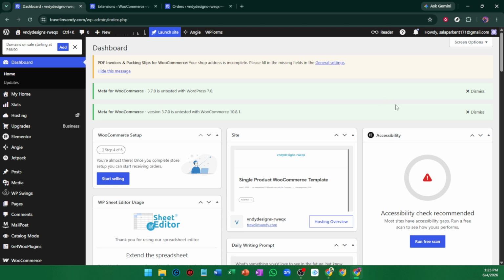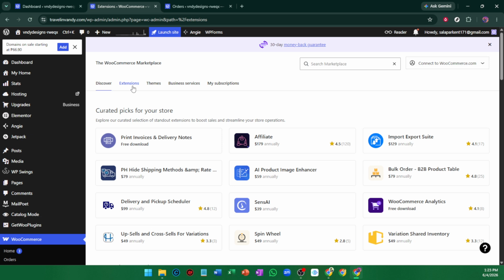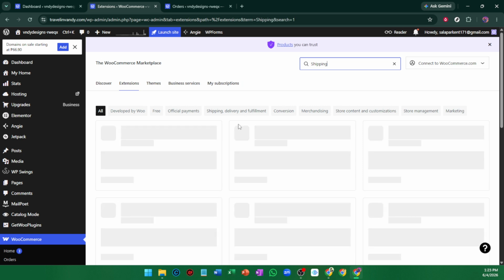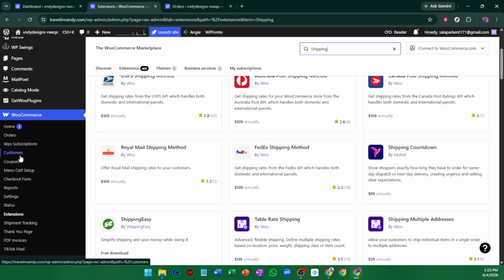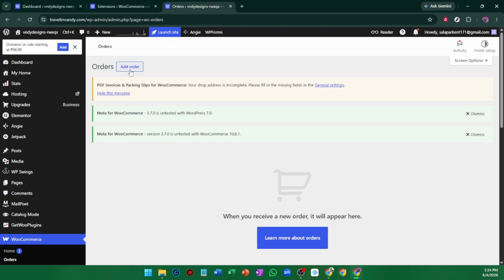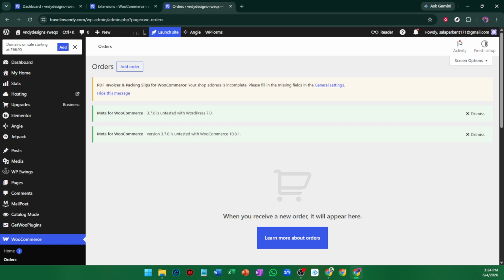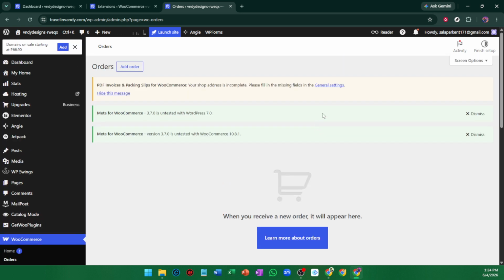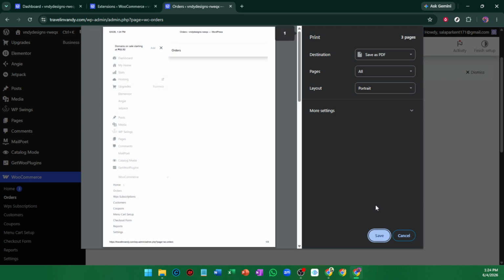How to Print Shipping Labels in WooCommerce [2026 Guide]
In today's video we cover: print shipping labels woocommerce, woocommerce shipping labels, how to print shipping labels woocommerce, woocommerce shipping tutorial, create shipping labels woocommerce, woocommerce order fulfillment, woocommerce shipping setup, woocommerce shipping plugin, ecommerce shipping, woocommerce shipping management, wordpress woocommerce tutorial, woocommerce 2026, online store shipping, woocommerce order processing, shipping labels tutorial, woo commerce shipping labels, woocomerce shipping labels, print labels from woocommerce